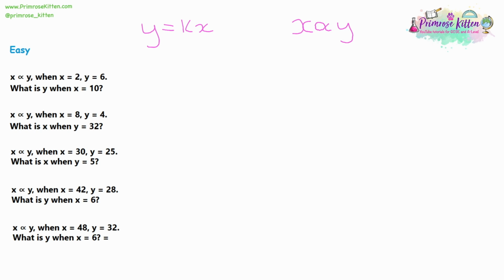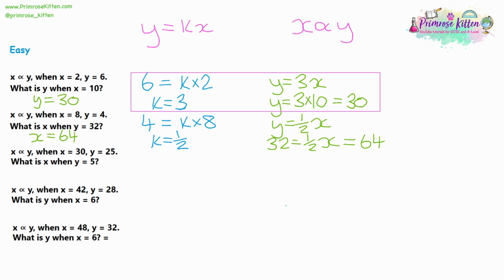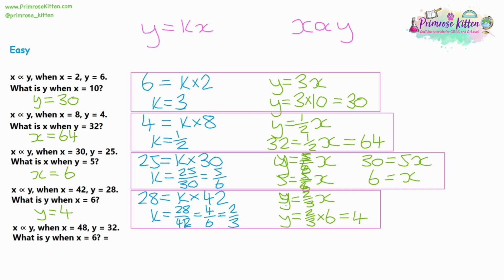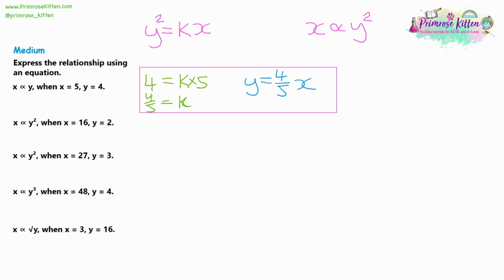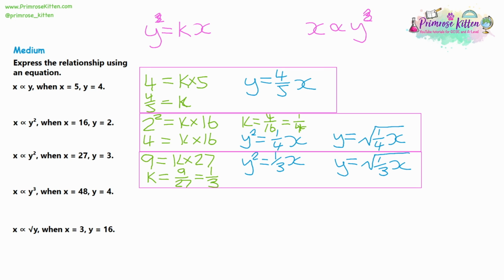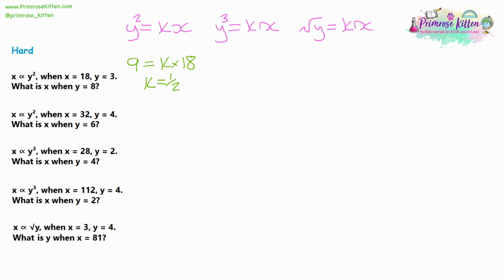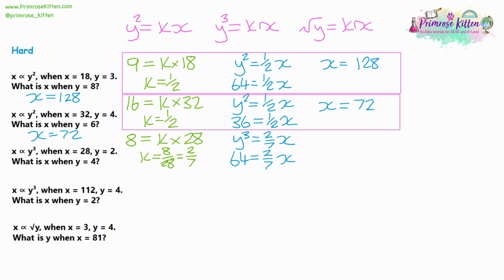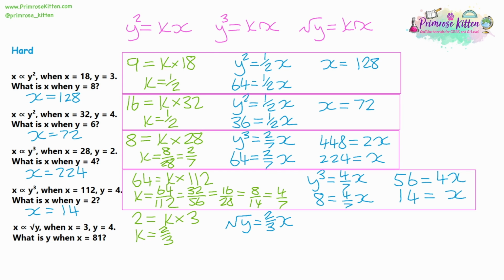Direct Proportion | Revision for Maths GCSE or IGCSE